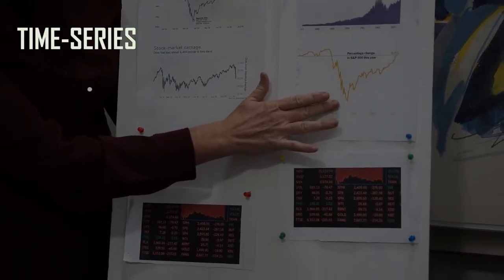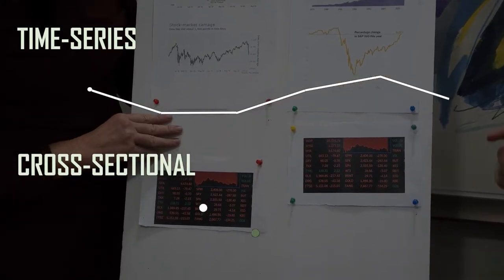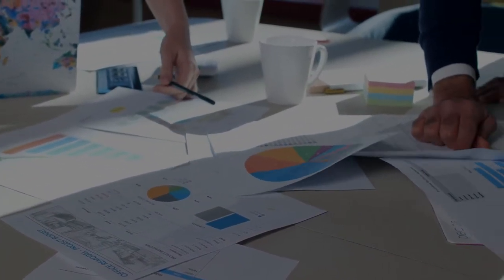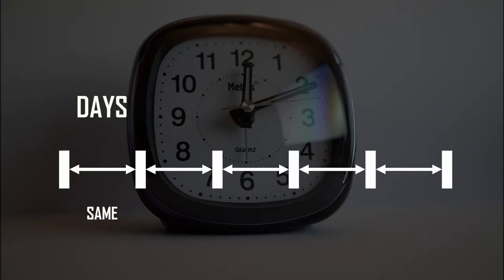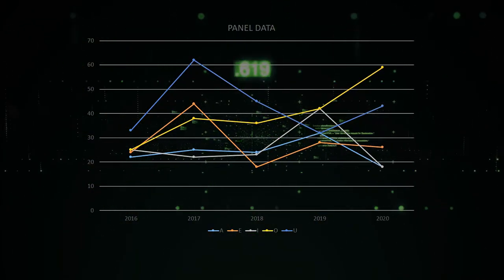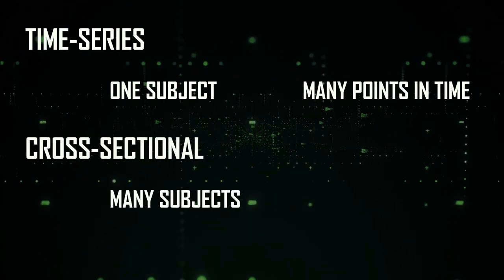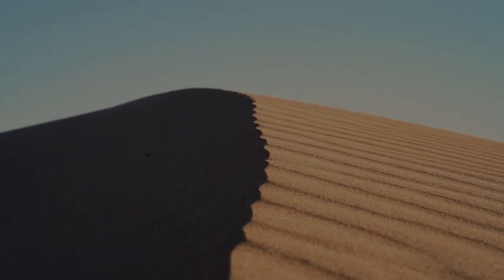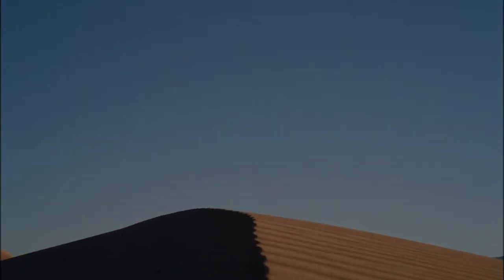Time-Series & Cross-Sectional Data || Statistics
Time series, one subject over a period of time. Cross sectional, multiple subjects, one specific point in time. They have their own purposes.

You collect time series data if you want to know about the trajectory of something over a period of time. The time intervals will be the same. It might be, every week, every month every year and so on.

For example, you might want to see how was your gpa over the last four semesters. Is it getting better or worse. What did you do in the semester when your gpa was higher. If you collect data like that, that will be the time series data.

You collect cross sectional data when you want to compare different subjects at a specific time. It can be a single variable or multiple variables as well.

For example, you might want to find out the grades of every single students after the semester in a class to see who did better and you might want to find out what they did to achieve better grades.

Lets say that you are planning to invest in the stock market. But before investing you need to find out the companies that will be a good investment.

Now, if you try and find out what the closing price of company A has been over a period of time. Lets say that you want to find out the closing price after every week or a month for the last year.

You are looking at the time series data.

Now, if you want to find out the closing prize of 5 different companies at the end of the year 2020, you are looking at 5 different subjects at a single point in time. So you are looking at cross sectional data.

Now, you might be thinking, what if I want to find out about the price of 5 different companies over a period of time. What would that be. Well, it is definitely possible. But it will not be time series or cross sectional data.

That is a combination of the both and they are called panel data.

Timestamps:

Intro - 0:00
Time-series Data - 0:18
Cross-Sectional Data - 0:56
Example - 1:39
Bonus - 3:42
Outro - 3:52